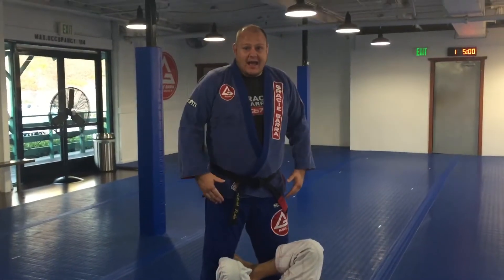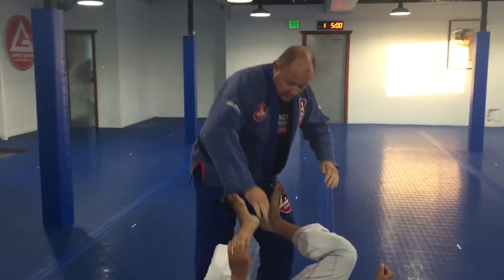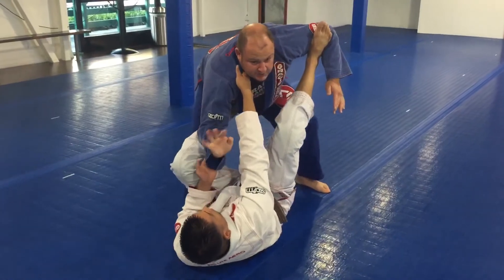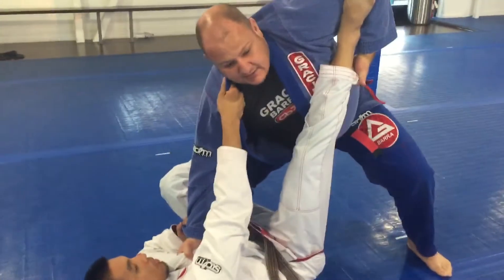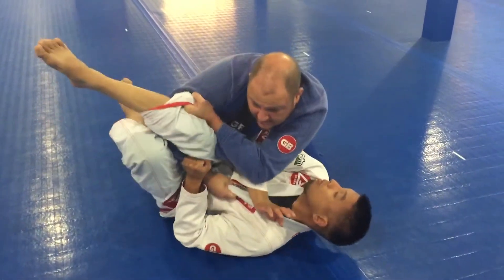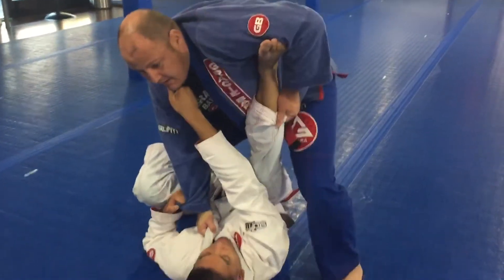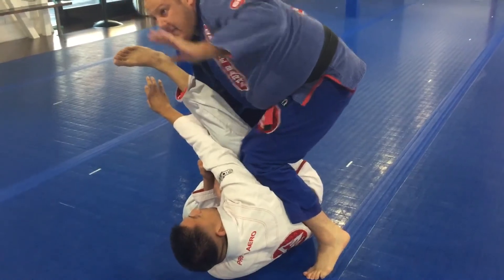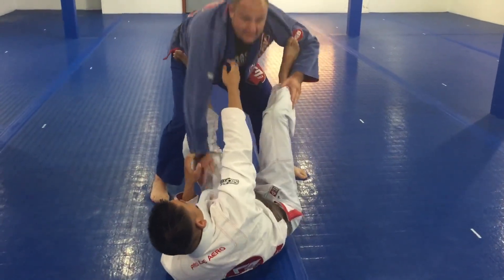Passing tripod guard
Bjj jiu jitsu guard passing passing tripod guard passing collar and sleeve